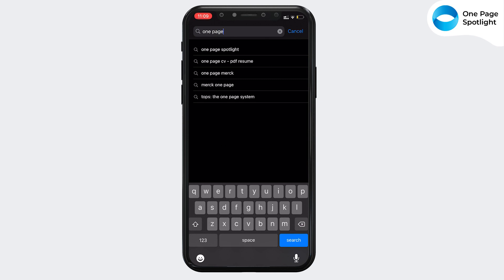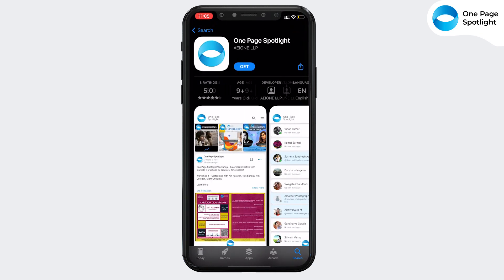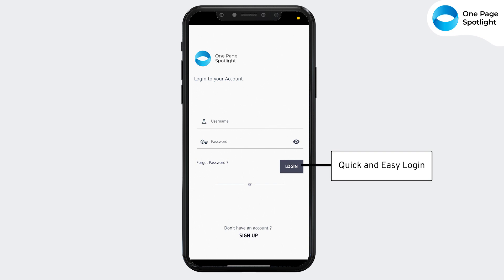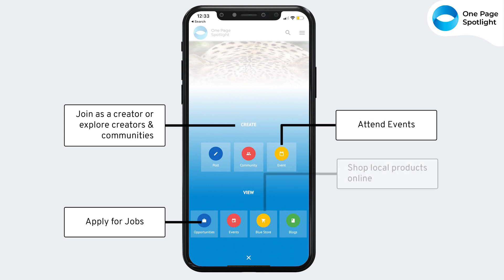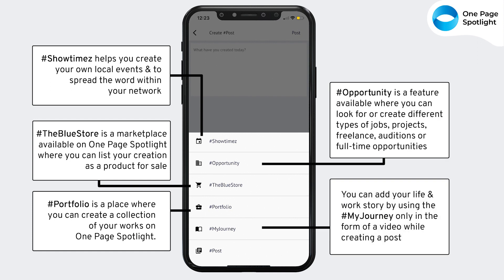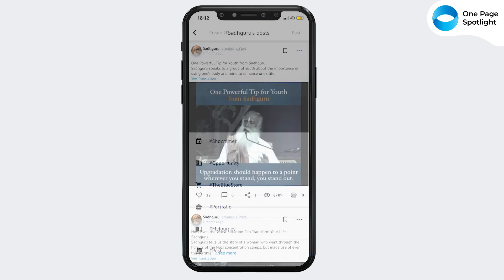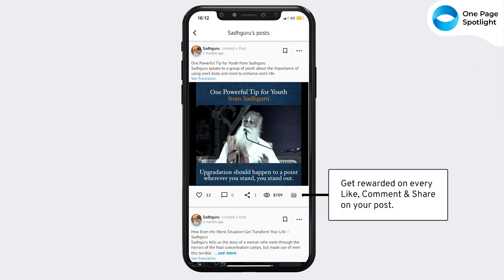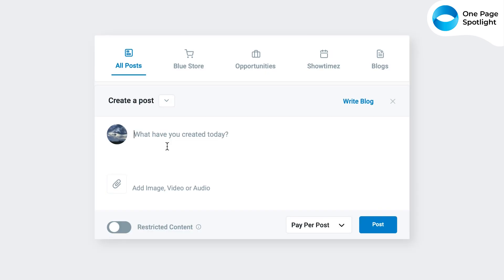The One Page Spotlight Mobile App is here! Be more, Do more.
Upgrade your One Page Spotlight Experience and win 1000 Rupees worth of Rewards!